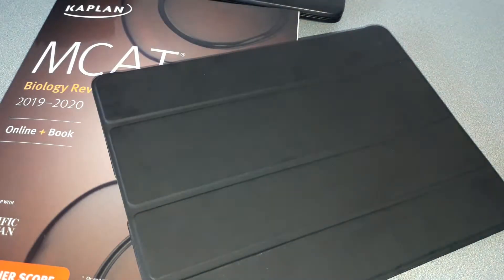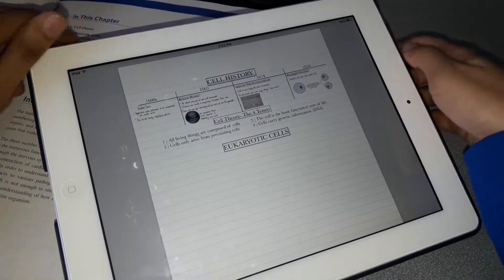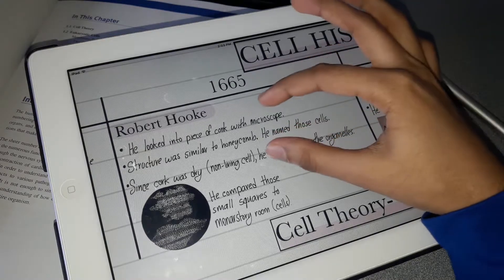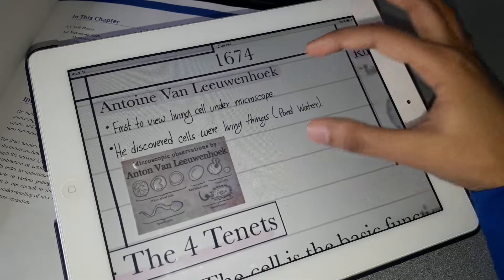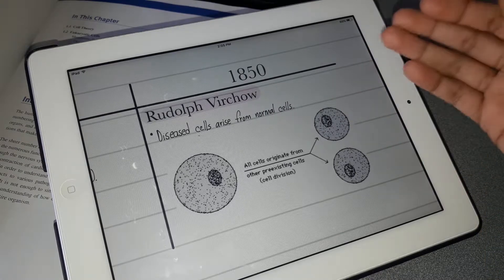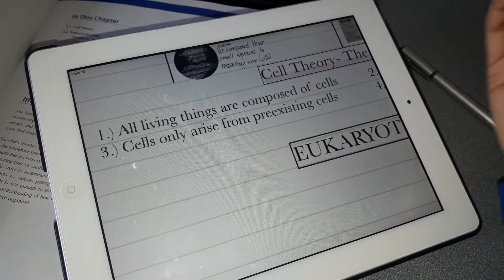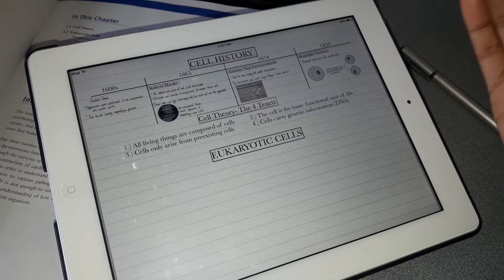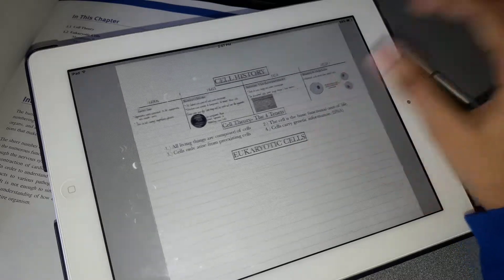MCAT | Kaplan | Biology review | The Cell 1.1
Hello Everybody, in the upcoming series of video you will have the opportunity to study for the MCAT biology with me using the Kaplan MCAT review 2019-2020. Also, stay tune for more such videos on MCAT biology review.

UPDATE:
I become extremely busy with college and work, I apologize for not posting frequently, however, I will work on creating the series once I feel I have some extra time to spend study for MCAT.